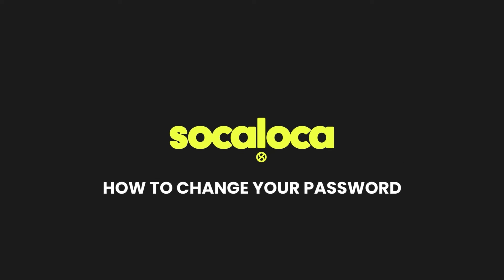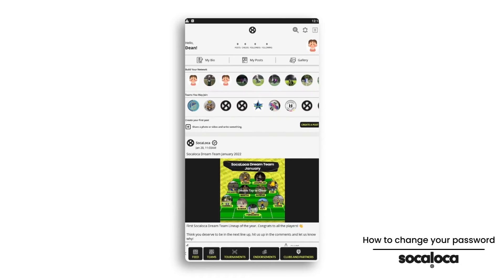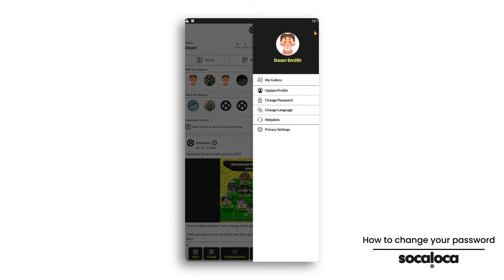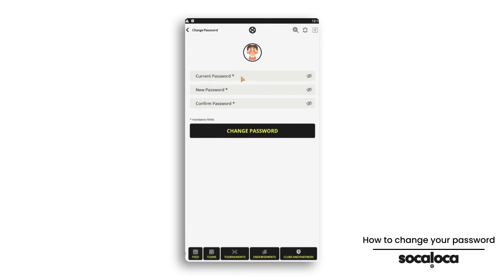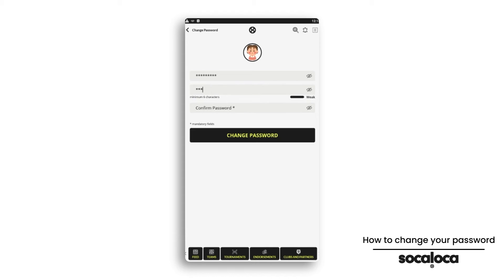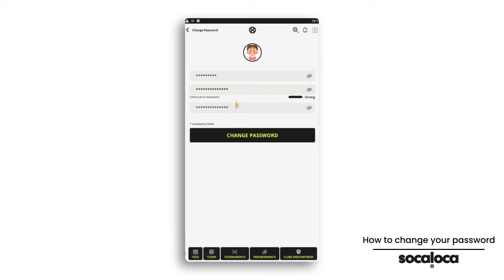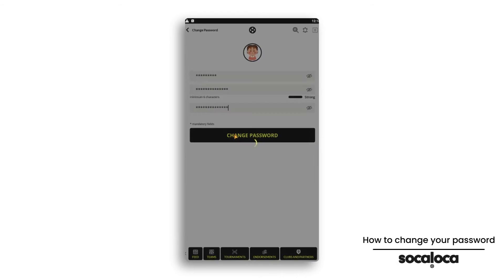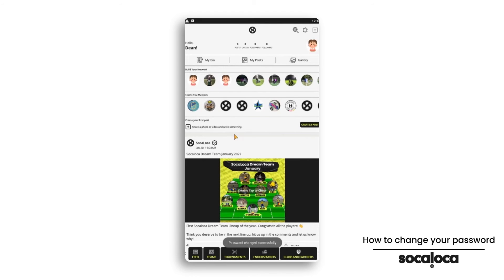How to Change Password - SocaLoca App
How to change your password on the SocaLoca app.

More about us:
SocaLoca is the single mobile platform for players, clubs, scouts and academies. Developed with the core mission of democratising football through providing the tools needed to organise the sport in communities and countries where footballing (and technology) infrastructure is not always available.